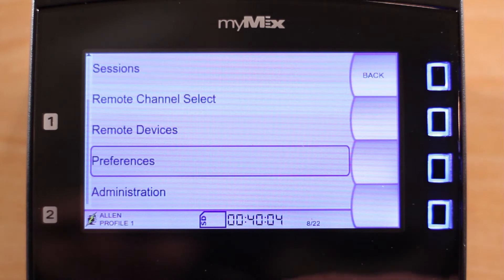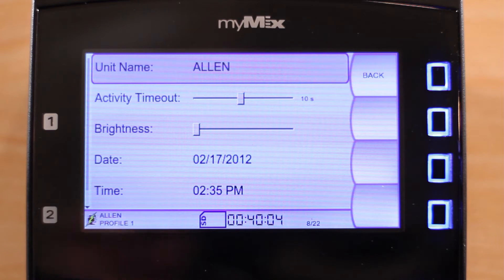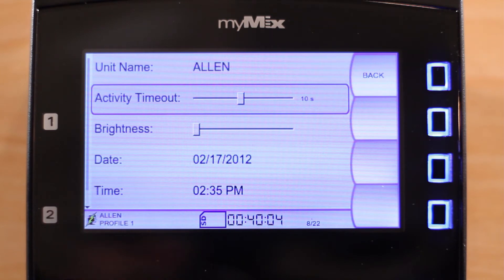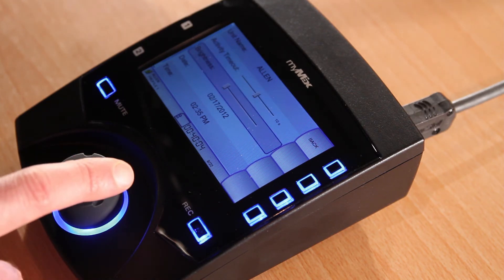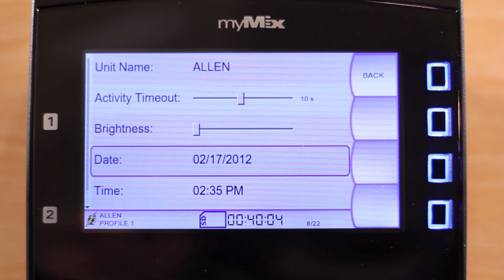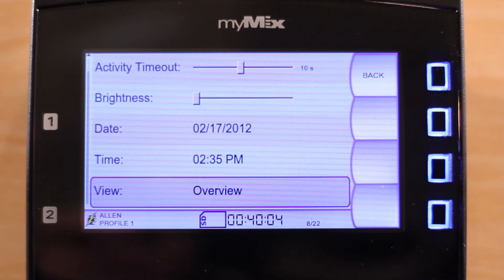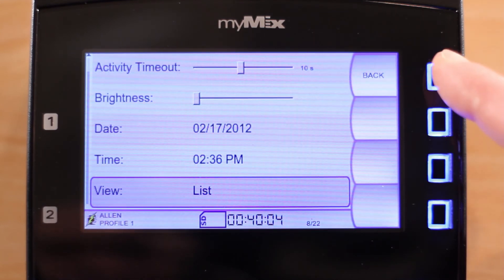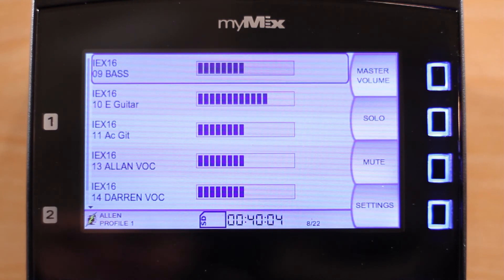myMix Preferences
Setting preferences such as unit name, screen brightness, and others